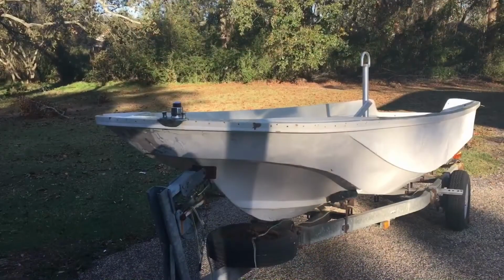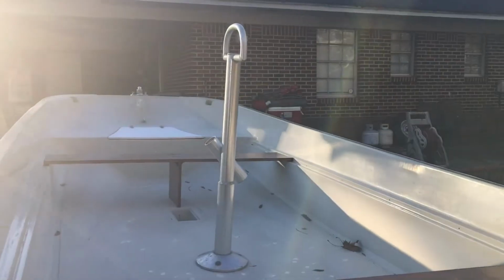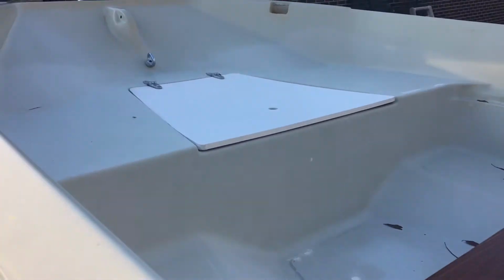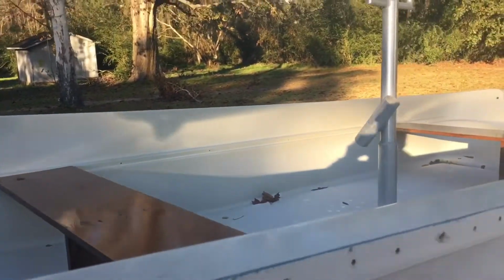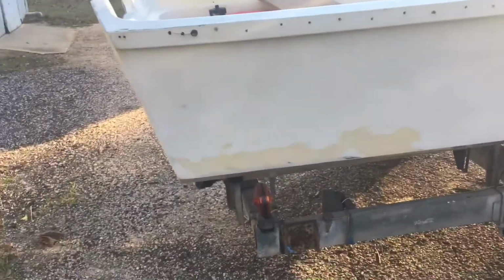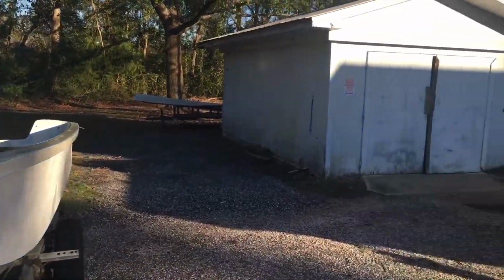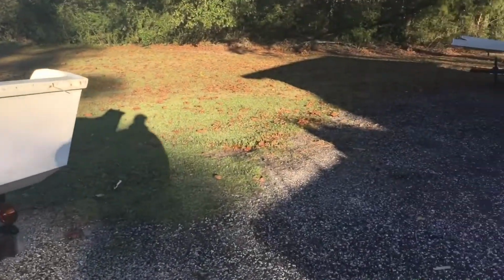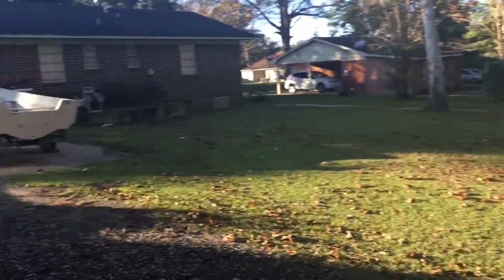17ft Classic Boston Whaler Skiff - 1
An old 1978 Boston Whaler Newport 17ft that I will be converting into a skiff! Video includes an intro to channel and a quick view of both classic Boston Whalers I own!